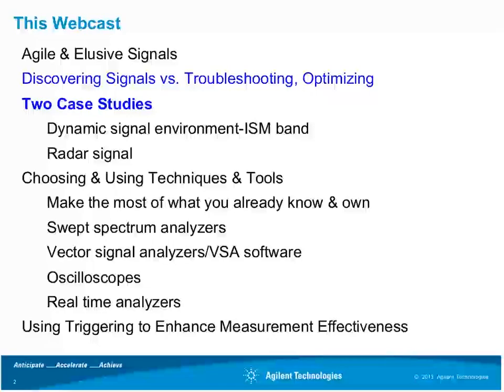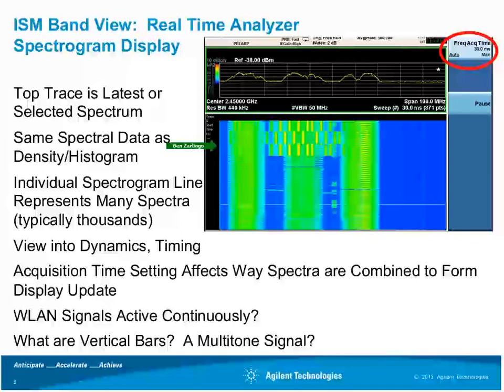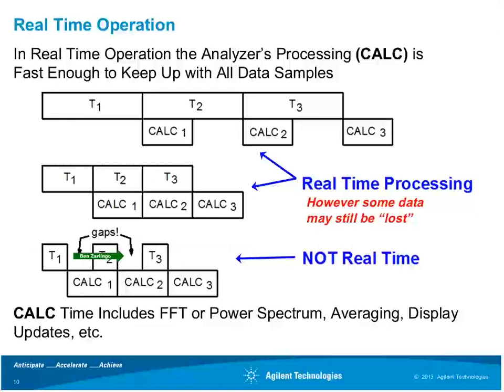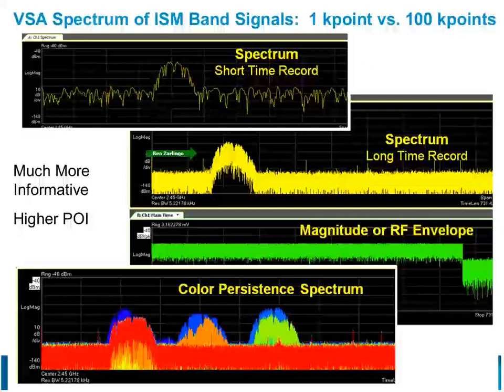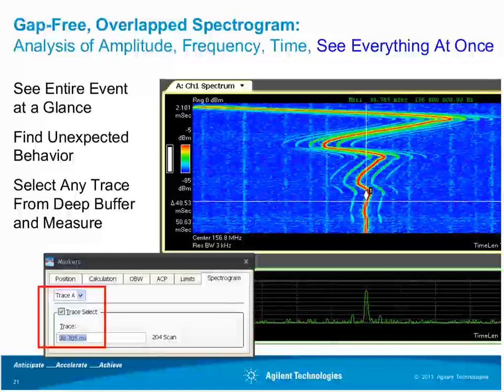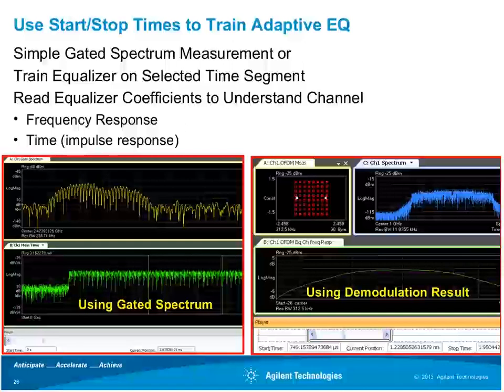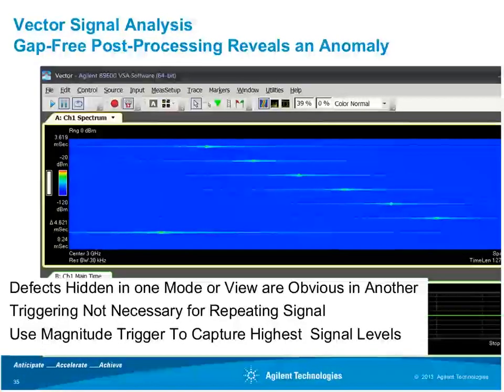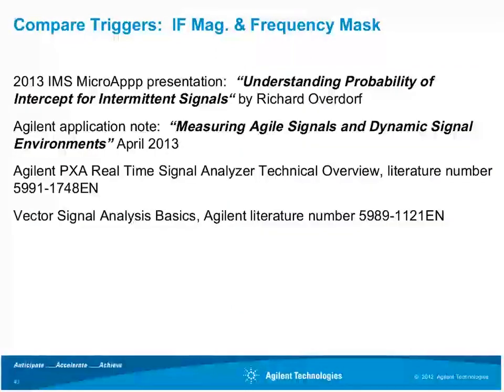Analyze Agile or Elusive Signals Using Real time Measurement and Triggering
CW and predictably-repeating signals are no great challenge to the capable RF engineer, but working with today's complex and agile signals and multi-signal environments is another matter. In recent years signal analyzers of several different types have emerged along with application software to keep up with analysis demands, though the relative benefits of the approaches are not widely understood. This presentation will discuss and compare the available tools and techniques for not only discovering elusive signals but taking the vital next steps in RF engineering to complete the solution. This webcast with show how to make precise and selective measurements of complex and demanding signals, and how to go beyond measurement to post-processing or replaying signals and transfer of captured signals to other analysis and simulation tools.